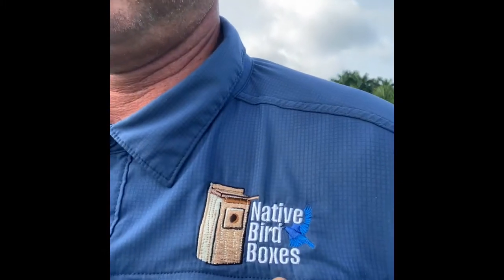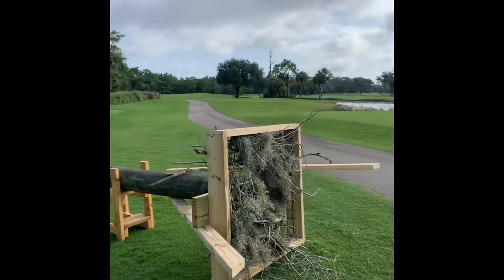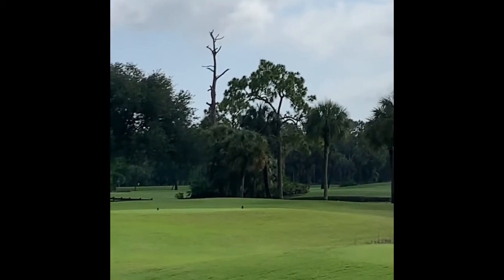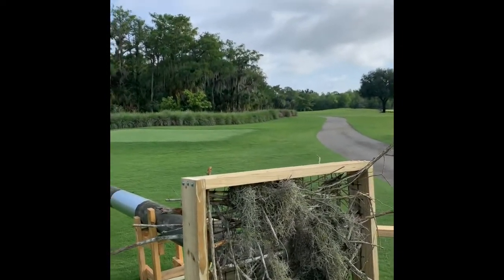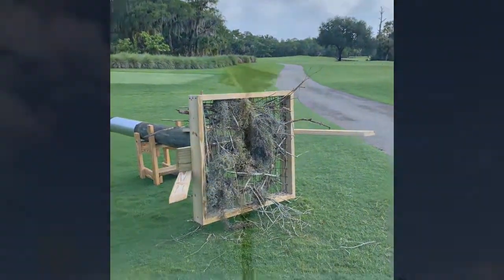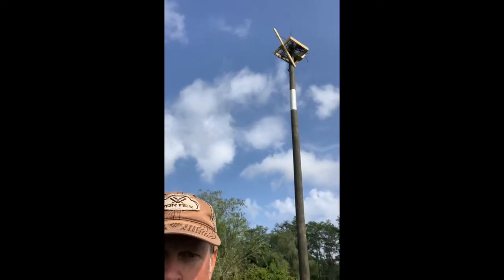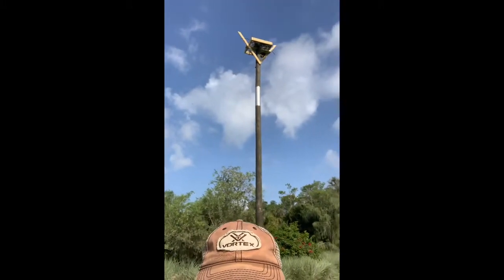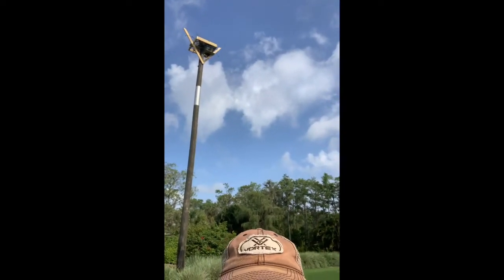Osprey platform installation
Osprey pole/platform installation today before the rains hit!  (Need to hold phone straight so the pole doesn’t appear crooked🤦🏼‍♂️😬😂😂) @nativebirdboxes